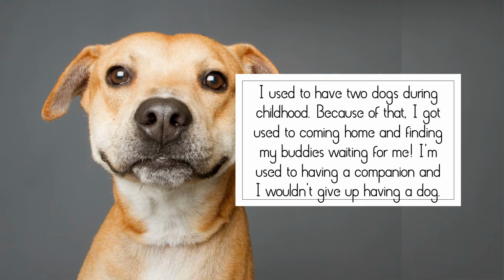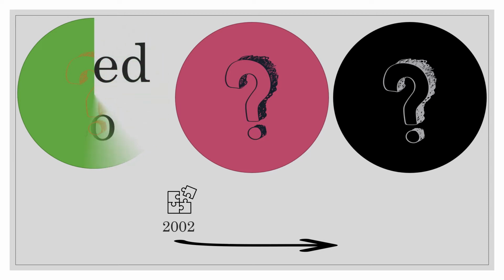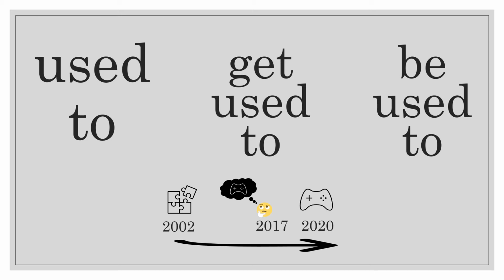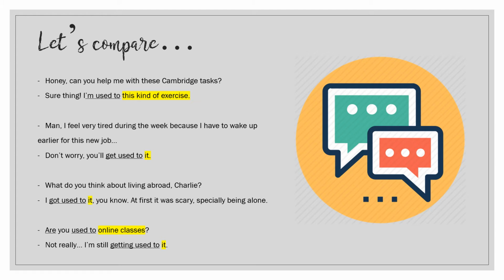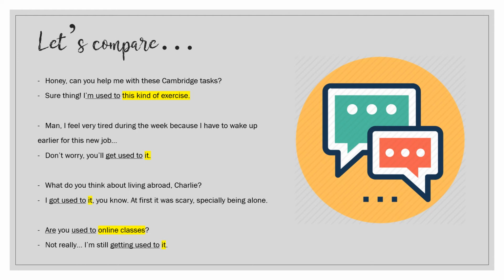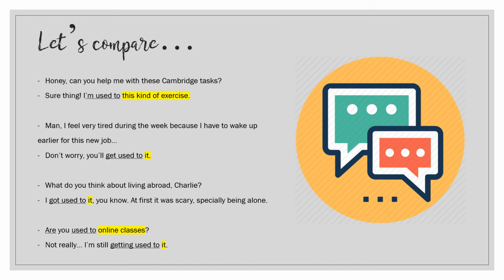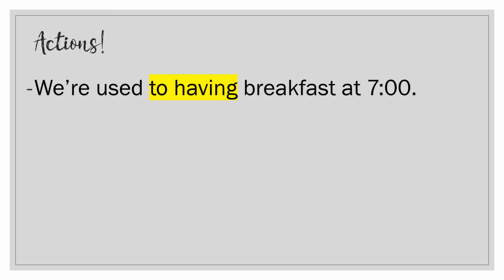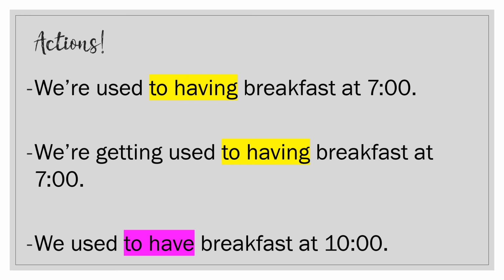Used to vs get used to vs be used to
The use of used to, be used to and get used to. Wow! So many "uses" here...